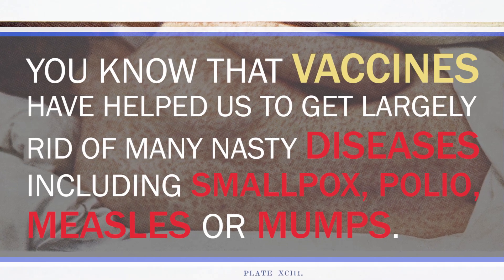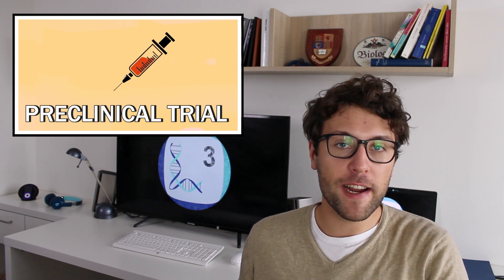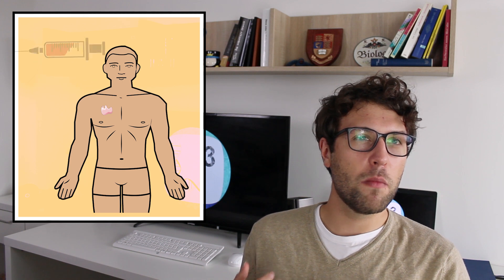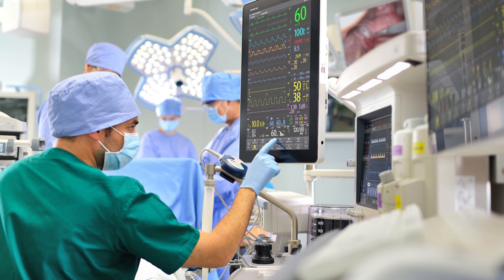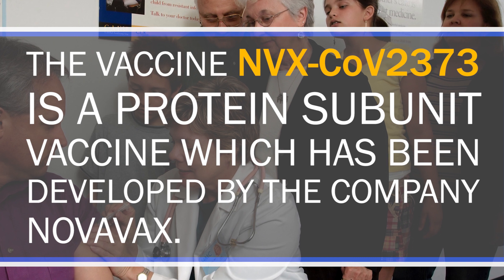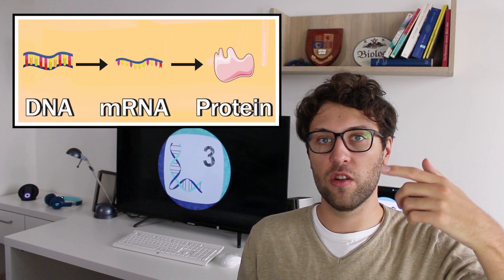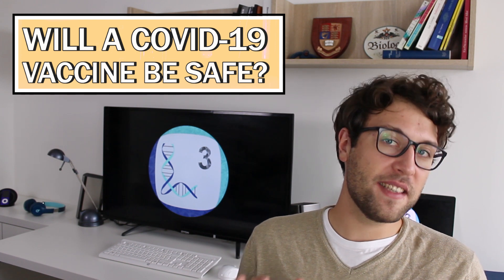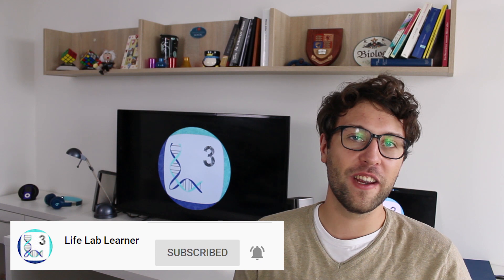Which COVID-19 Vaccine Works? (COVID-19 Vaccine Update November)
This video is all about COVID-19 vaccines (COVID-19 Vaccine Update November). Many COVID-19 vaccines are currently being developed. But which COVID-19 will work?

00:00-01:12 Introduction
01:12-03:05 How COVID-19 Vaccines Are Approved
03:05-06:00 Viral Vectored Vaccines
06:00-7:00 Inactivated Vaccines
7:00-9:47 Protein Subunit & mRNA Vaccines
9:47-12:20 Addressing Important Questions

In order for a COVID-19 vaccine to be approved it has to be tested successfully in pre-clinical and clinical trials. First, possible COVID-19 vaccines are developed during pre-clinical trials and then tested on humans during phase 1-4 clinical trials. If a COVID-19 vaccine turns out to be effective in preventing SARS-CoV-2 infections, it might get approved. Currently, 5 COVID-19 vaccines are testes in phase 3 clinical trials (COVID-19 Vaccine Update October 2020).
All COVID-19 vaccines need to provoke immune responses leading to immunological memory. There are different categories of COVID-19 vaccines:
- Viral vectored vaccines (where Adenoviruses produce SARS-CoV-2 spike proteins). Here we find the Oxford Vaccine (University of Oxford + AstraZeneca), a vaccine by CanSinoBIO and Sputnik V.
- Inactivated Vaccines (where SARS-CoV-2 is destroyed and then injected). CoronaVac (Sinovac Biotech) falls into that category.
- Protein Subunit Vaccins (where SARS-CoV-2 proteins are injected).Here we find NVX-CoV2373 by Novavax.
- mRNA Vaccines (where mRNAs are injected). Both mRNA 1273 by Moderna and NIAID and  Pfizer/BioNTech mRNA vaccine fall into this category.

van Doremalen, Neeltje, et al. "ChAdOx1 nCoV-19 vaccination prevents SARS-CoV-2 pneumonia in rhesus macaques." bioRxiv (2020).
Jackson, Lisa A., et al. "An mRNA vaccine against SARS-CoV-2—preliminary report." New England Journal of Medicine (2020).
Gao, Qiang, et al. "Development of an inactivated vaccine candidate for SARS-CoV-2." Science (2020).
Pardi, Norbert, et al. "mRNA vaccines—a new era in vaccinology." Nature reviews Drug discovery 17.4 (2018): 261.
Keech, Cheryl, et al. "Phase 1–2 Trial of a SARS-CoV-2 Recombinant Spike Protein Nanoparticle Vaccine." New England Journal of Medicine (2020).

Images:
Additionally:
"3-D Adenovirus" by Thomas Splettstoesser CC A-SA 4.0
"Smallpox" by Wellcome Images CC A 4.0
"Malaria Parasite" by NIAID CC A 2.0